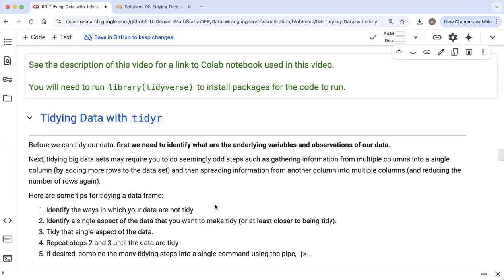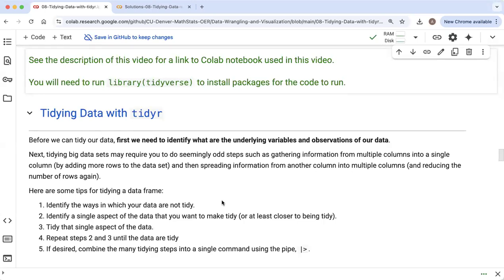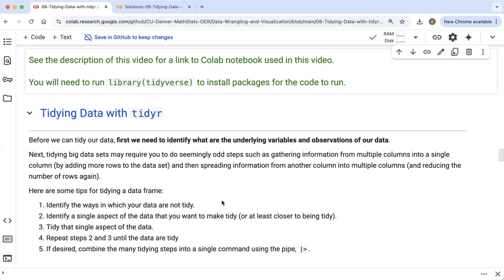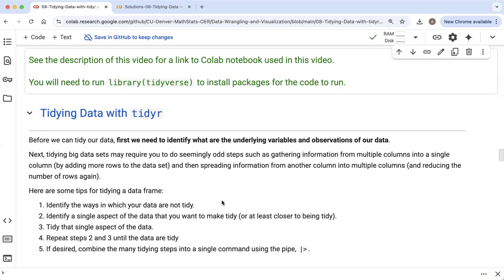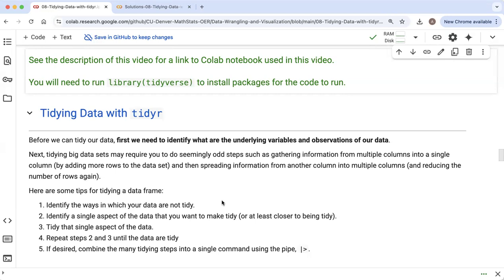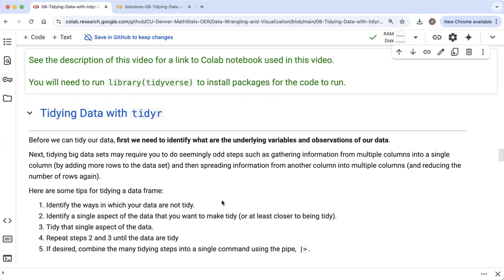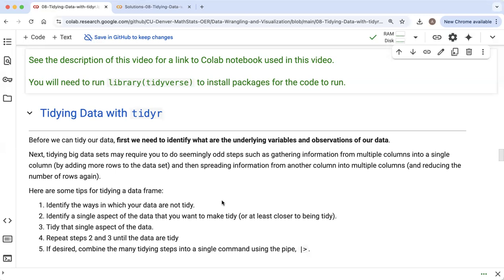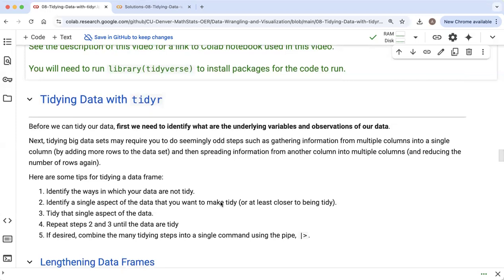General Steps for Tidying Data